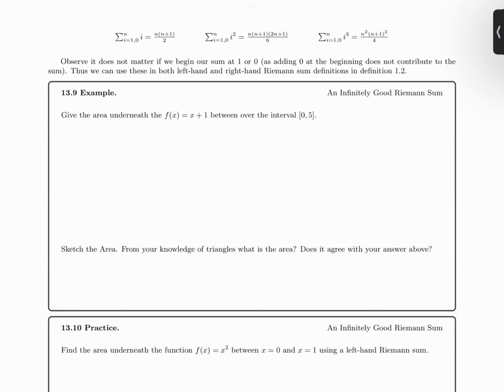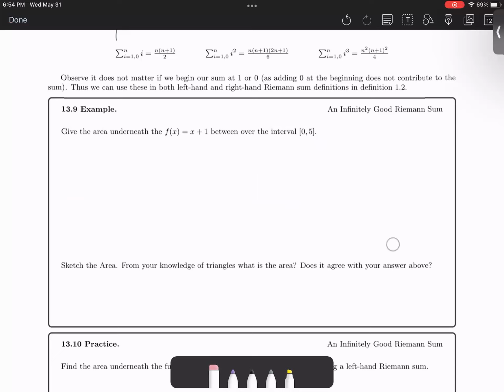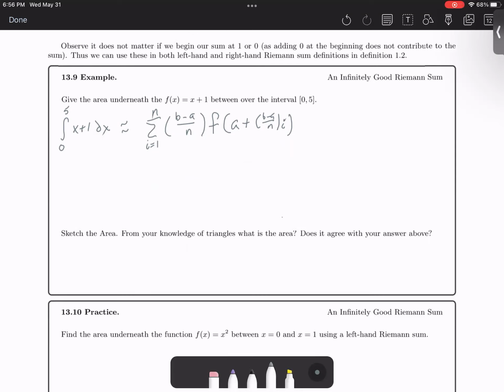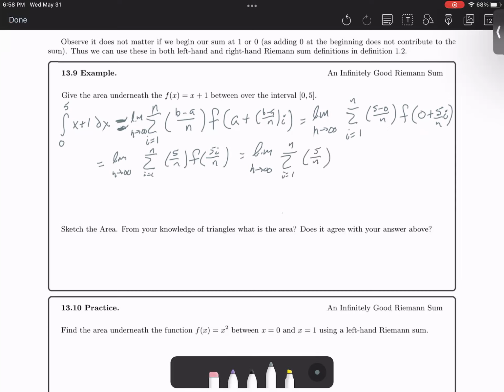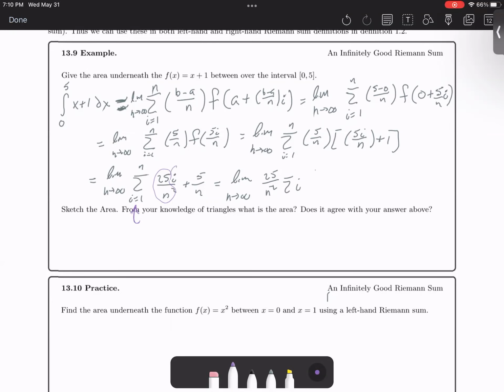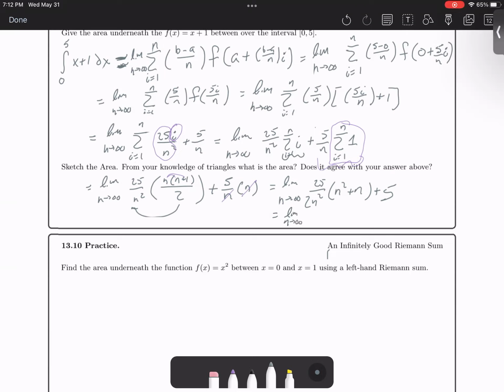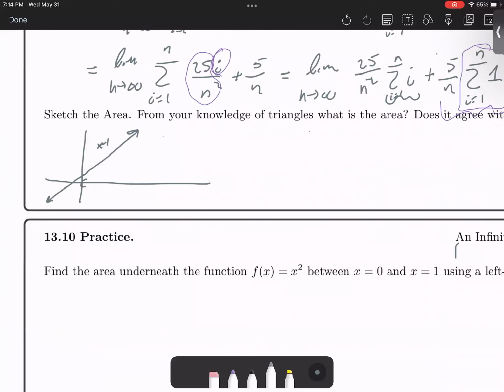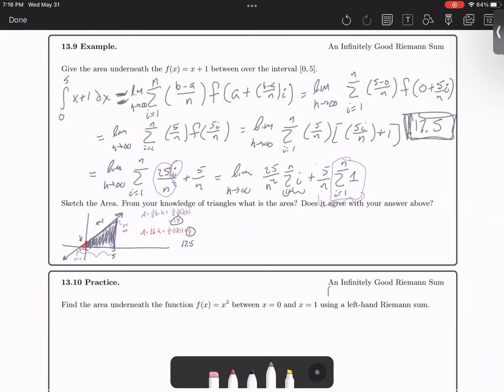Example 13.9 (The Riemann Integral)